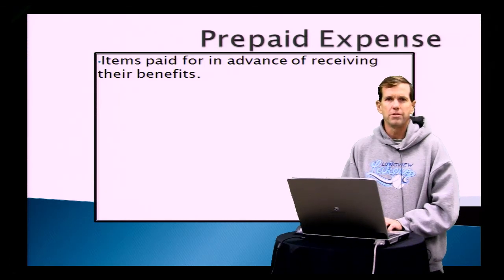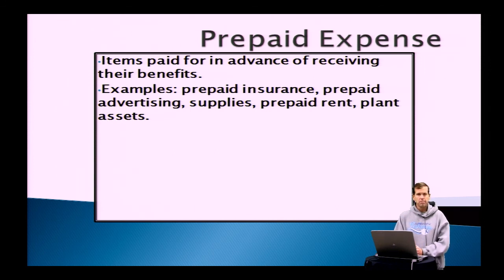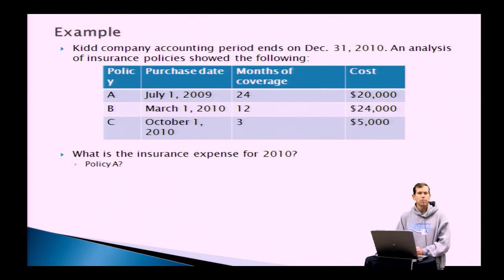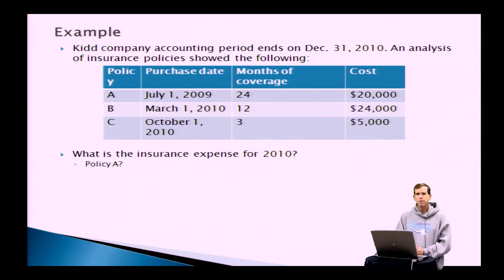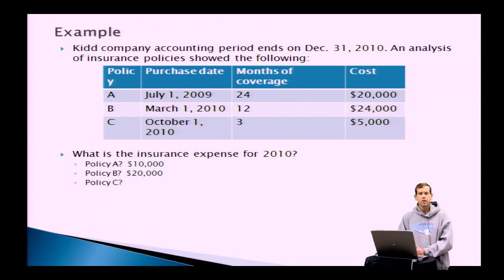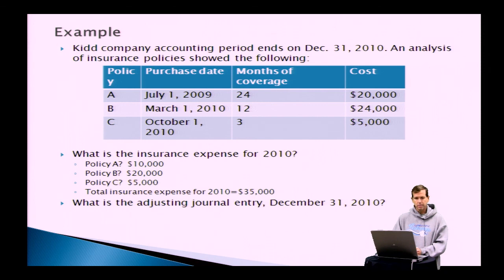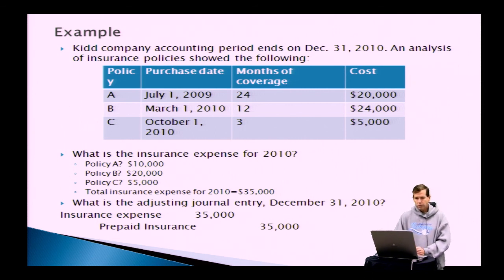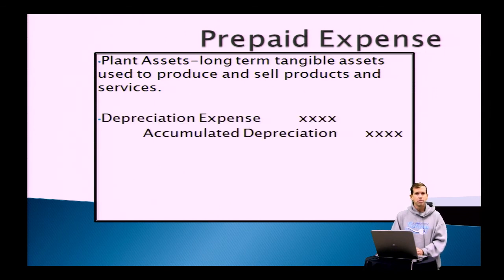Ch 3 Prepaid